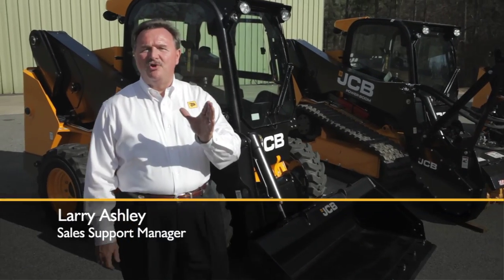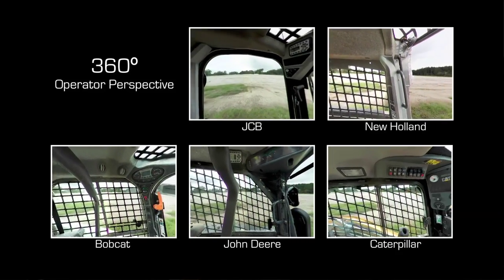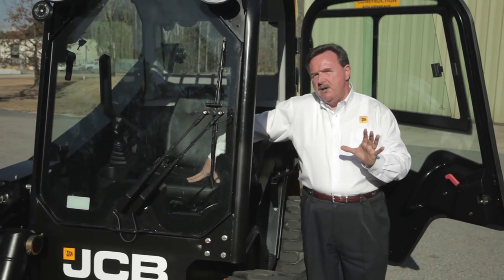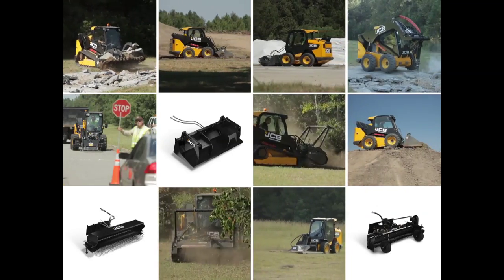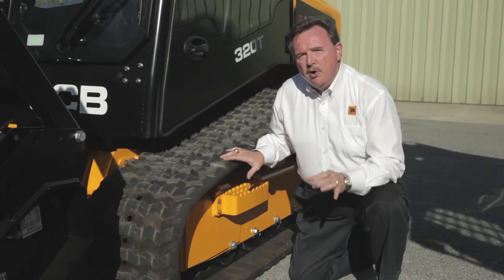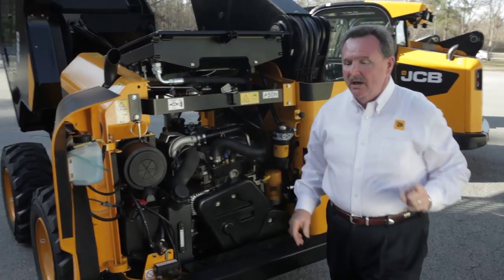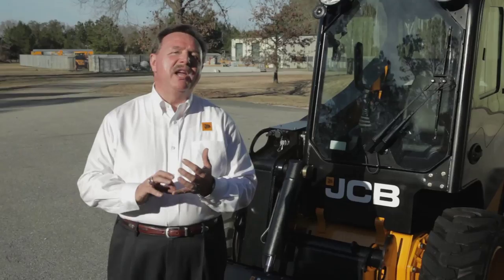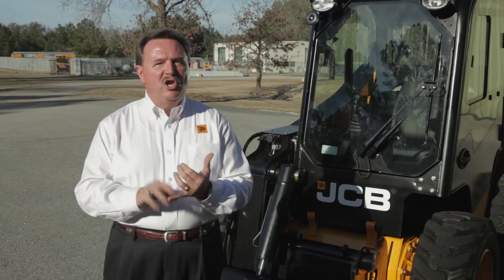JCB Skid Steer Walkaround with Larry